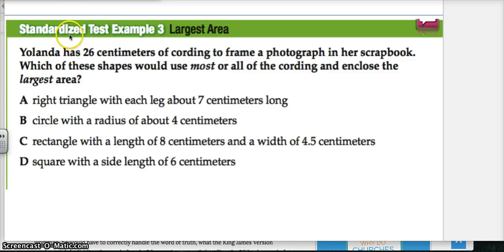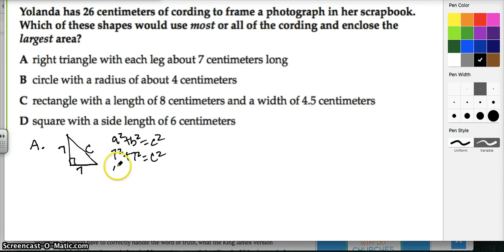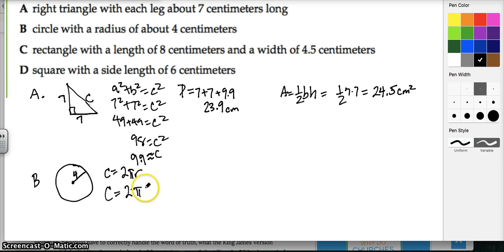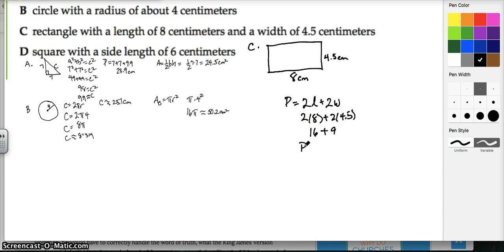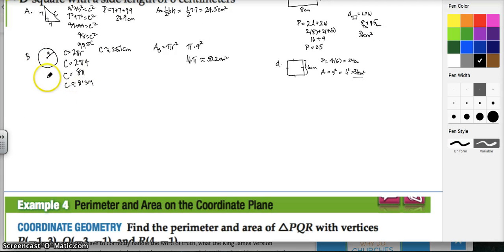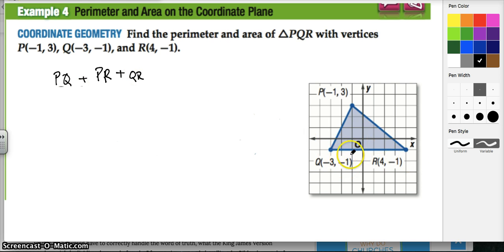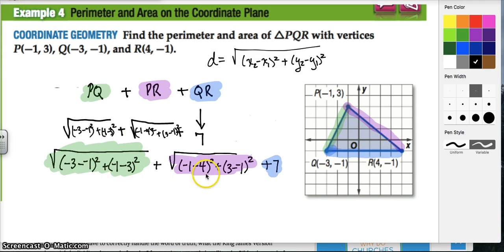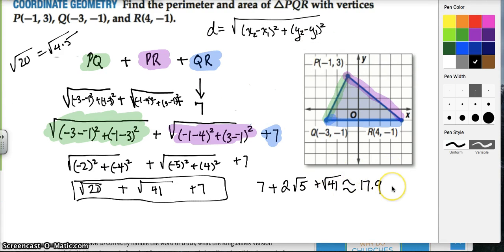GEO 1-6 Part 2.mp4